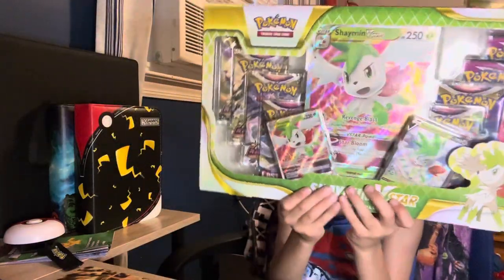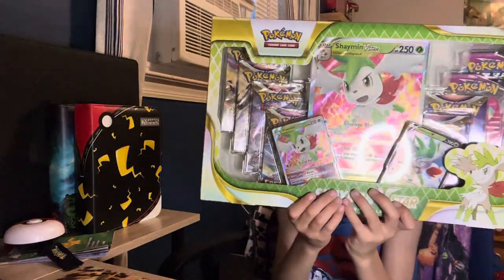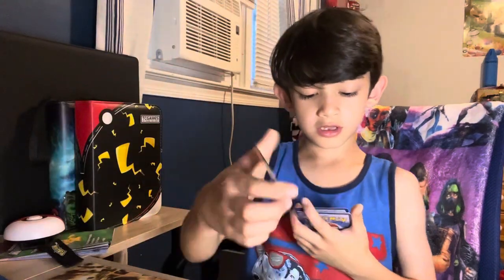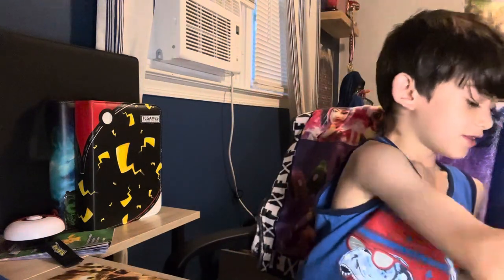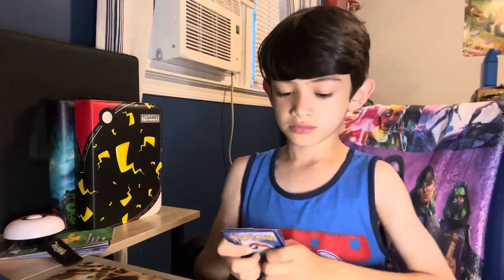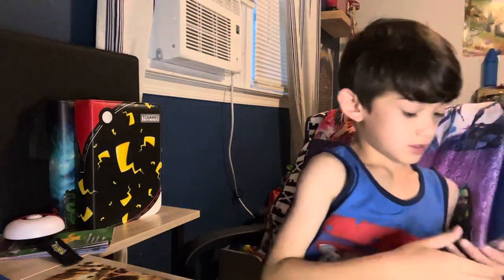Shaymin Vstar Box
Let’s see if we get any sweet pulls today!